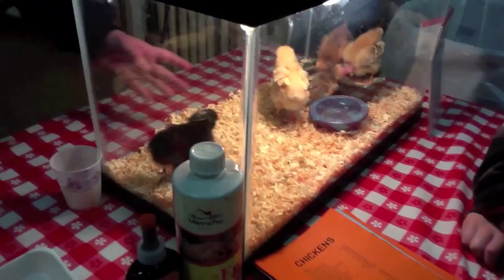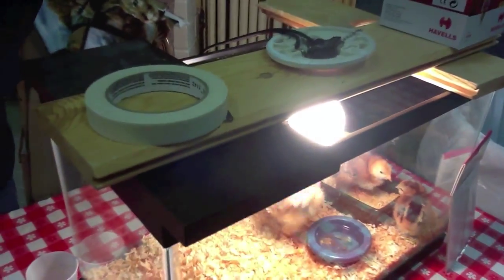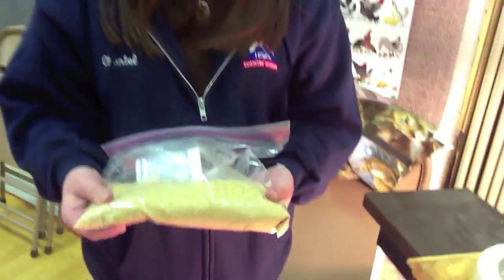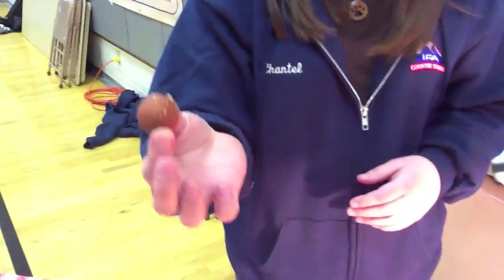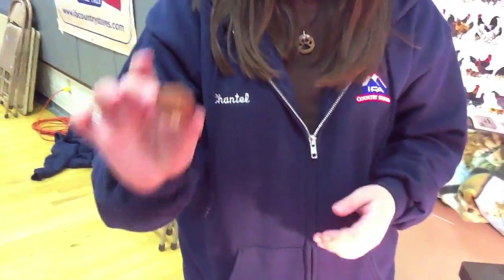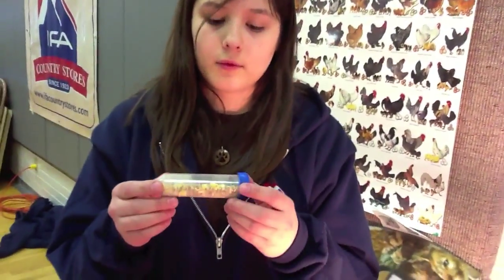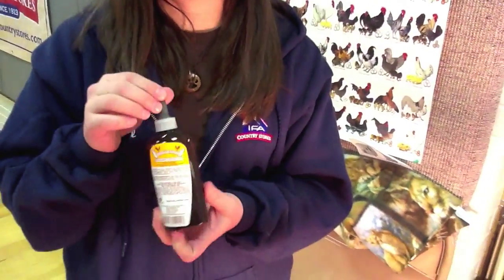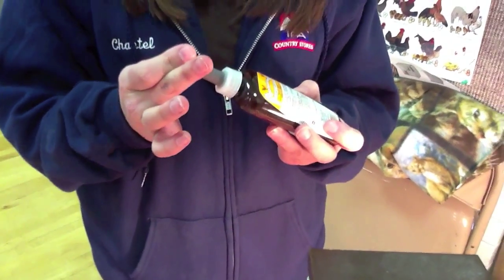Raising Chickens for Beginners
Raising Chickens is a great way to enjoy fresh eggs from your own back yard.
Watch as you learn the simple how-to's on getting started.